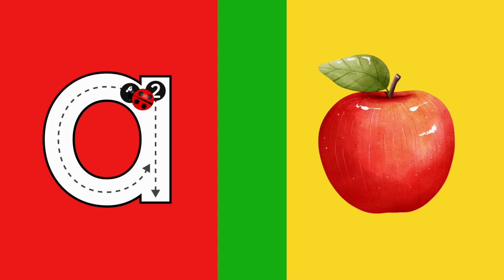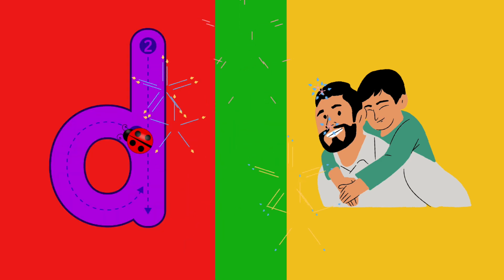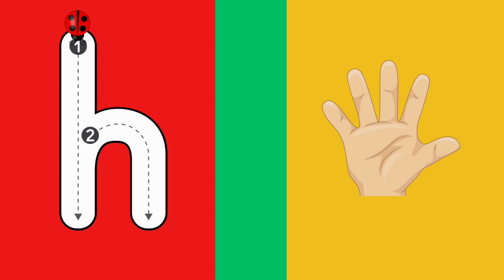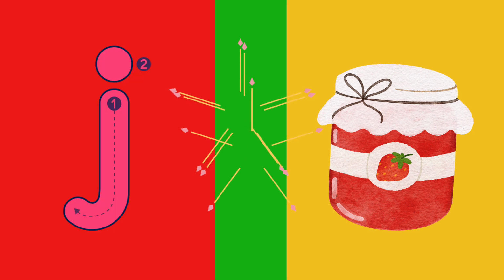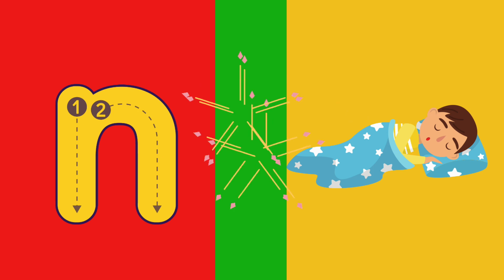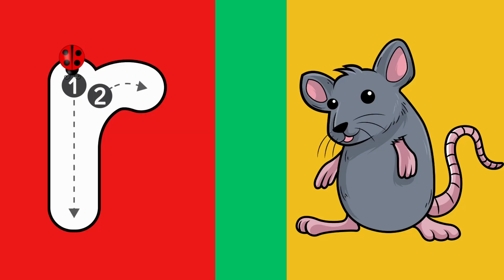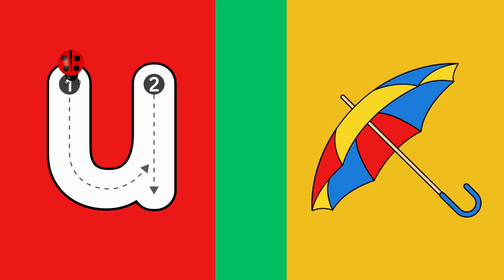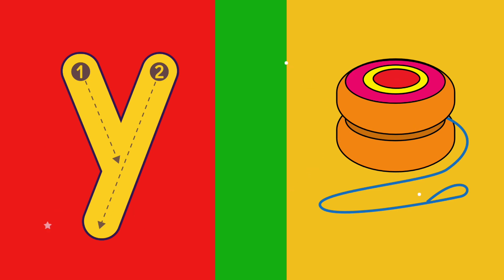Alphabet Adventure: Fun and Interactive Letter Formation Learning!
Esty link, many  numbers and alphabet resources for young learners.